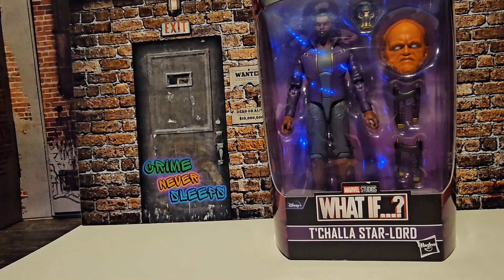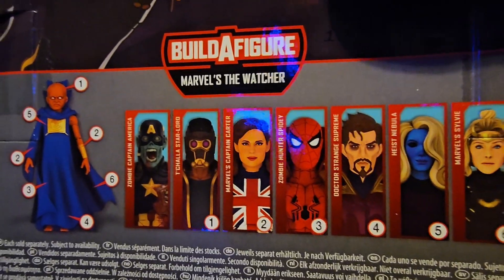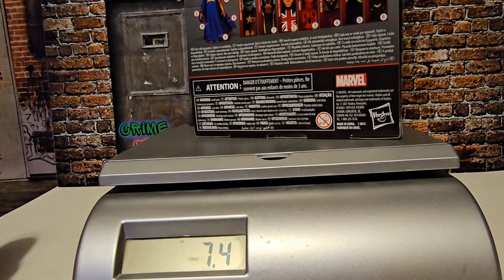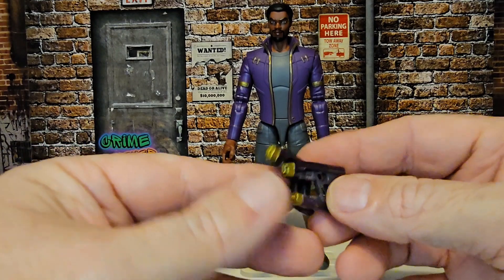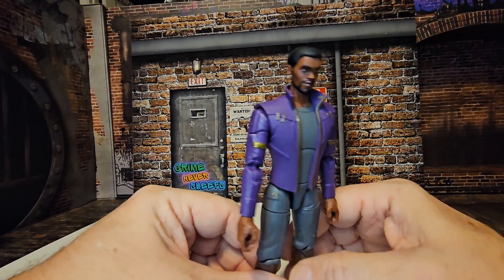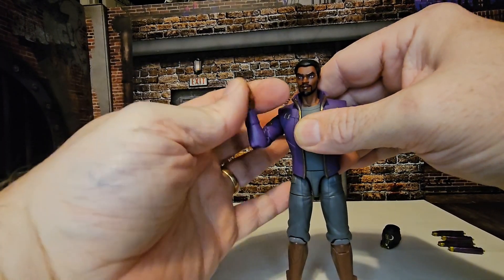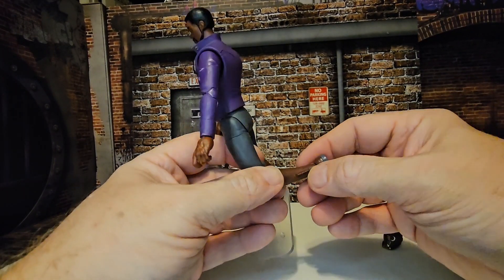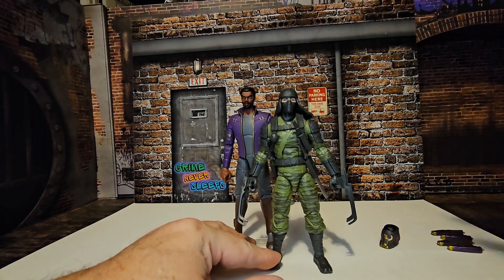Marvel Legends What if...? T'Challa Star Lord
Review of Marvel Legends What if. ? T'Challa Star Lord figure.